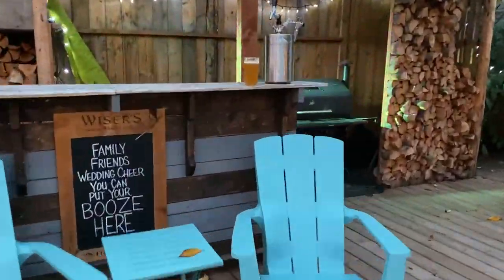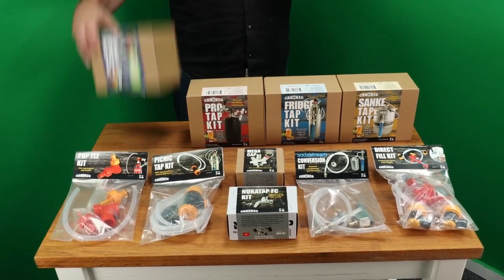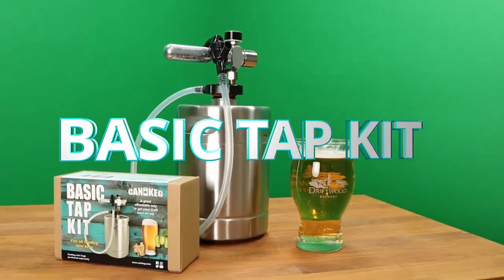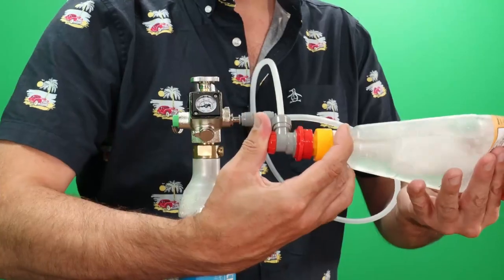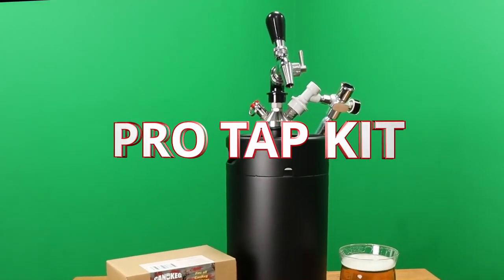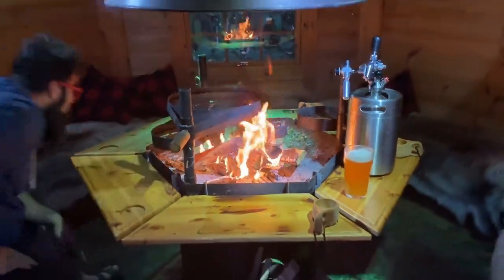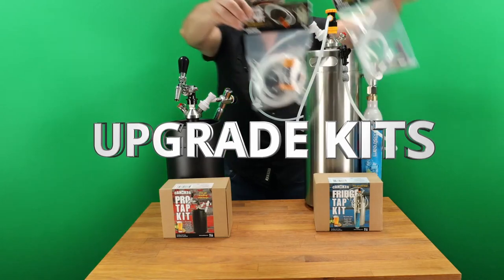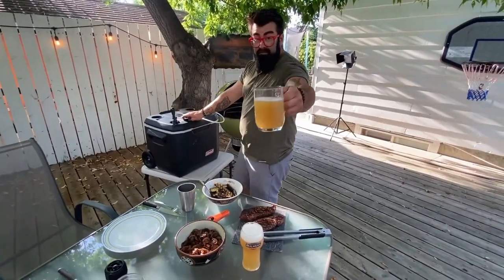Quick Overview of all the Kits (1:28)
A very quick overview off all our six tap kits to help you choose which one is right for you.